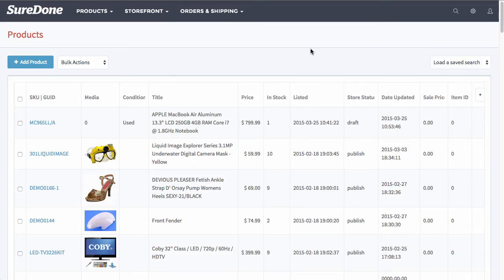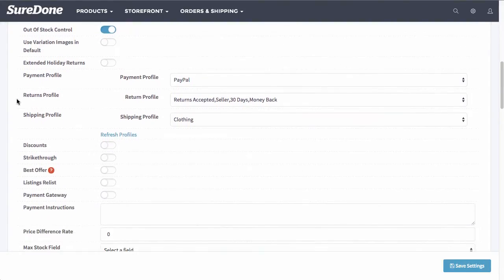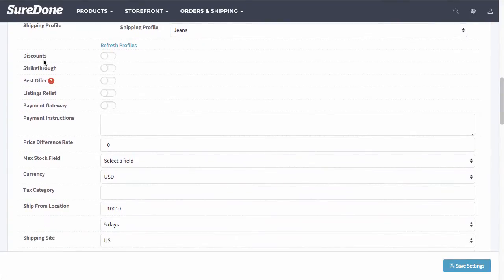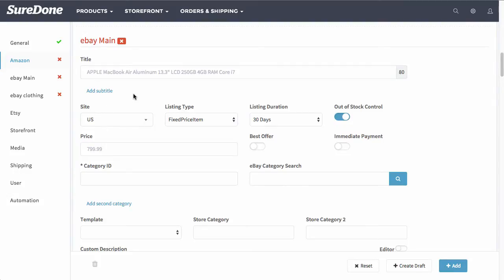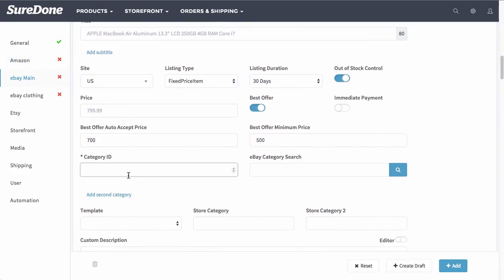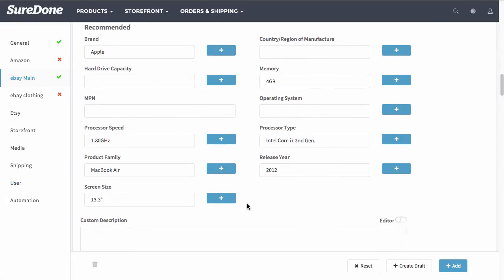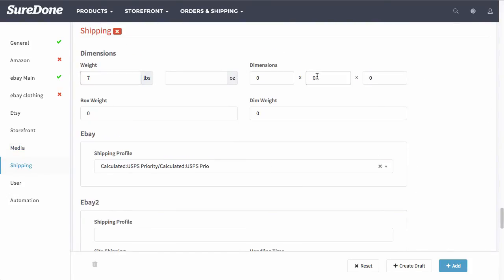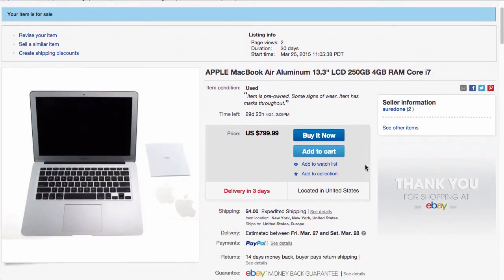SureDone: Listing on eBay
Tutorial Session: Listing an item on eBay from SureDone